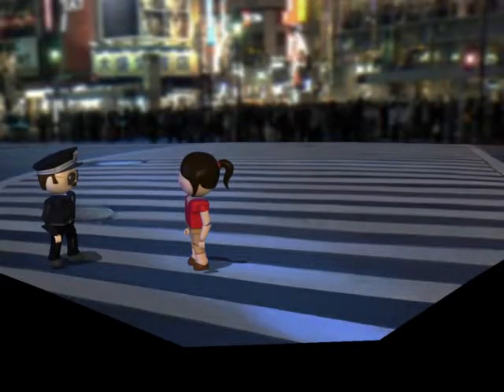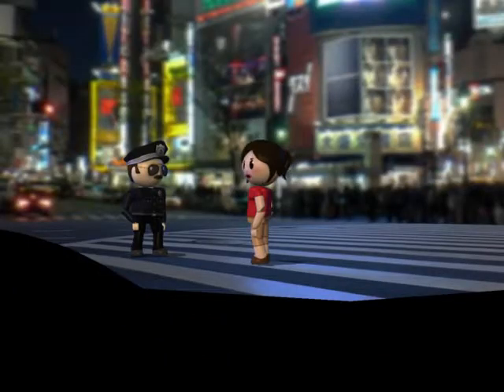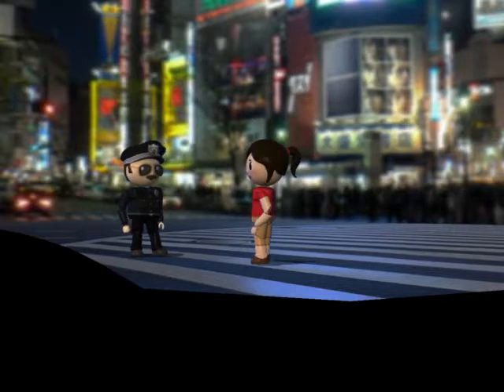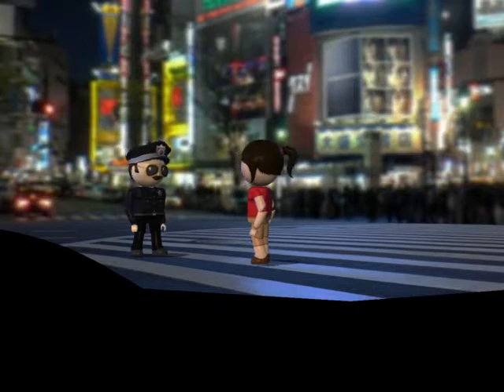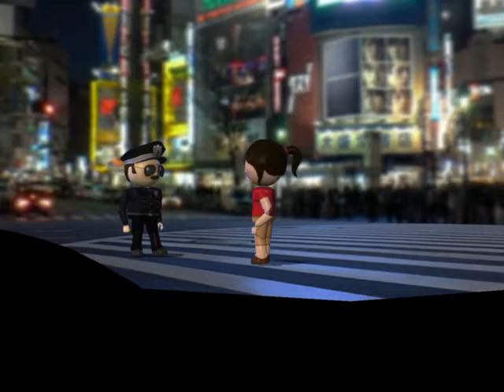The Officer and the Rectum Stretcher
Adult Humor